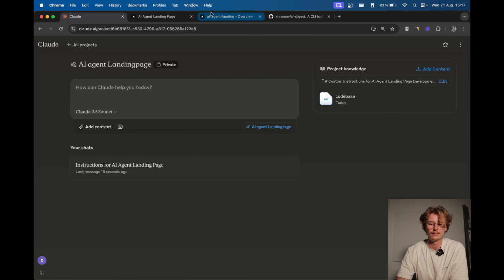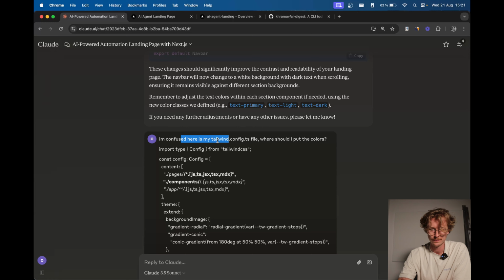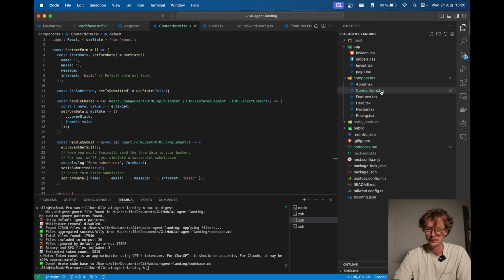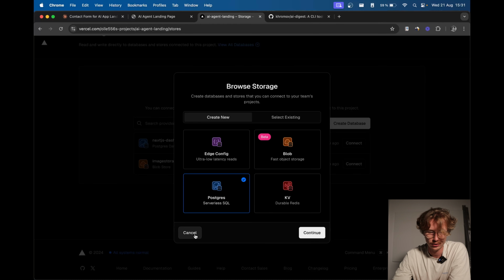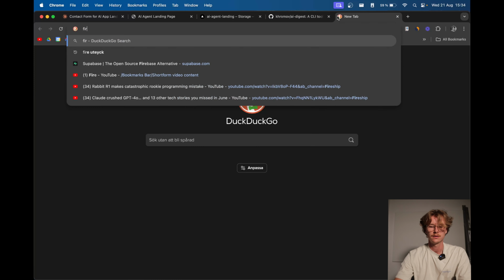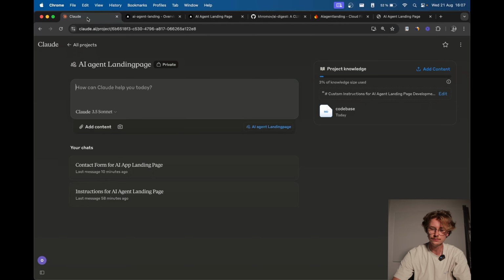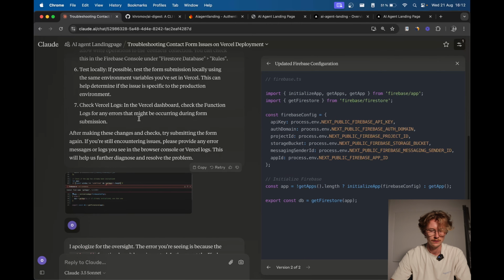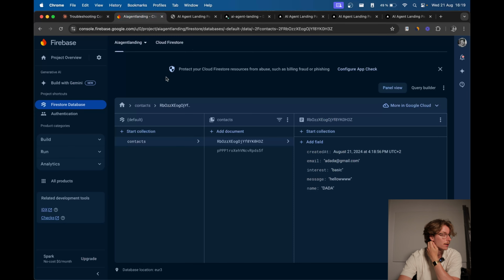How to use Claude to build a functional landing page with a form (NextJs) | Without coding!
Hi everybody!

This is a tutorial on how to use the newest features in Claude's model Sonnet 3.5 to build a sleek and modern landing page with a functional form to gather potential leads.

In under TWO hours I managed to build a fully functioning landing page with a functional database backend (Firestore), all without writing a single line of code!

In this video I'll walk you through on how I built it, handled bugs and some good tools to use when working with AI in general.

Cheers